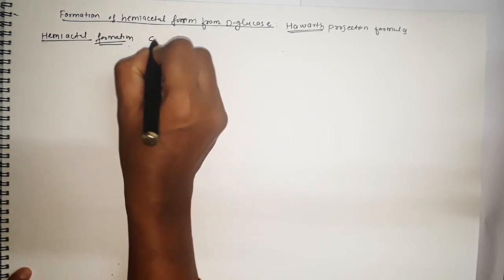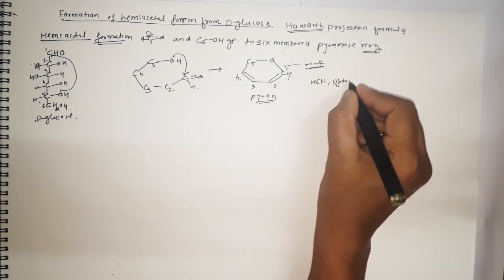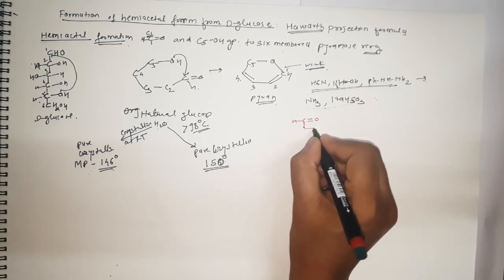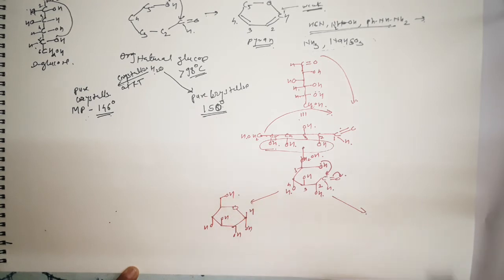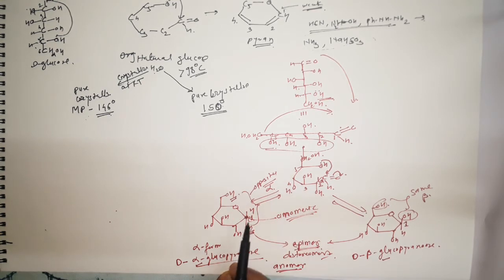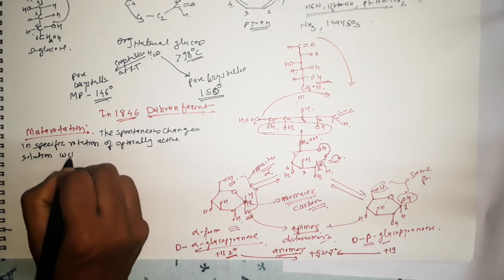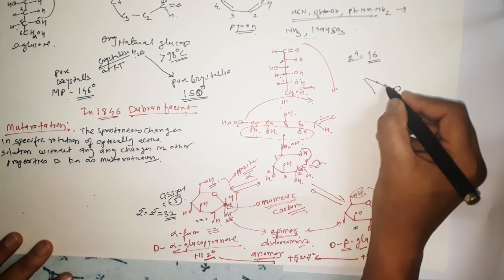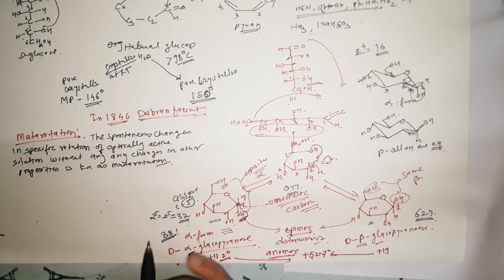BIOMOLECULES LECTURE 5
Mutarotation